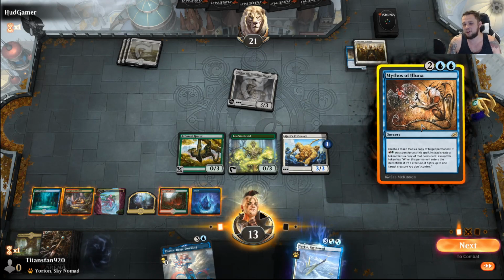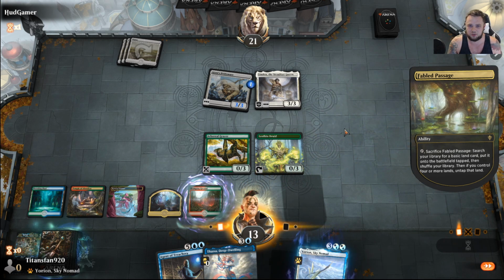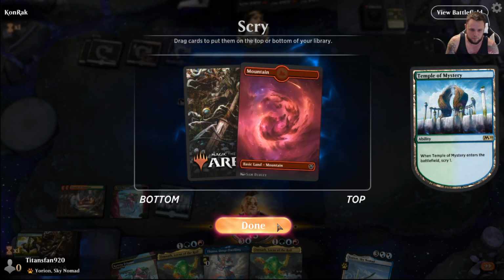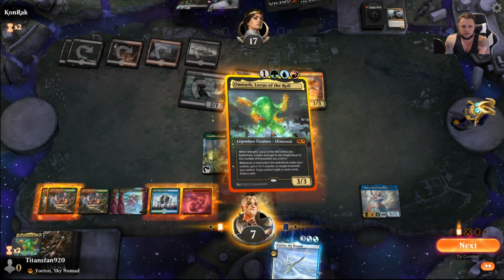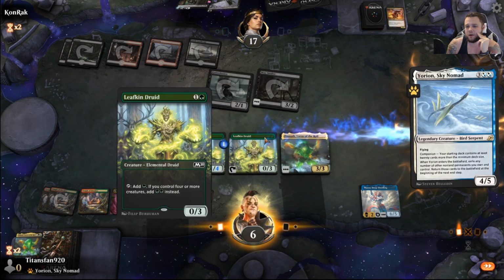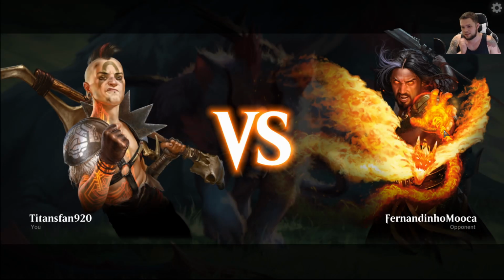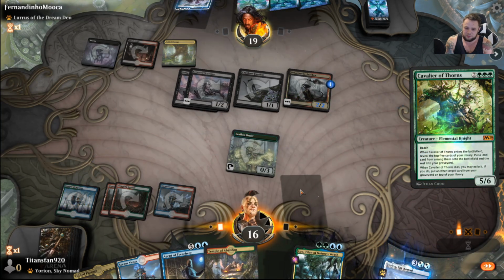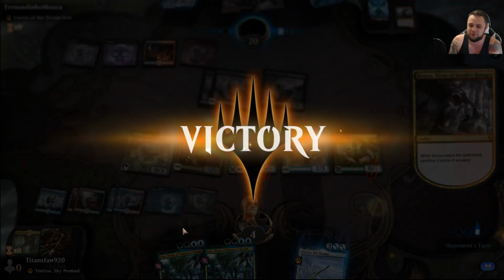Yorion Elementals - Yorion Let You Do SILLY Things - MTGA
YORION ELEMENTALS. What a weird deck. Lets play this once the season resets shall we?
0:45 - Deck Tech
2:11 - Mono White Aggro
4:43 - Rakdos Sac
11:35 - Orzhov Sac
17:59 - Simic Flash
18:21 - Rakdos Lurrus
Companion
1 Yorion, Sky Nomad (IKO) 232

Deck
4 Agent of Treachery (M20) 43
4 Arboreal Grazer (WAR) 149
4 Breeding Pool (RNA) 246
1 Castle Vantress (ELD) 242
4 Cavalier of Thorns (M20) 167
1 Chandra, Awakened Inferno (M20) 127
4 Fabled Passage (ELD) 244
3 Island (THB) 251
4 Growth Spiral (RNA) 178
1 Hydroid Krasis (RNA) 183
3 Forest (THB) 254
4 Ketria Triome (IKO) 250
4 Leafkin Druid (M20) 178
1 Mountain (THB) 253
4 Mythos of Illuna (IKO) 58
4 Omnath, Locus of the Roil (M20) 216
4 Risen Reef (M20) 217
4 Steam Vents (GRN) 257
4 Stomping Ground (RNA) 259
4 Temple of Abandon (THB) 244
2 Temple of Epiphany (M20) 253
4 Temple of Mystery (M20) 255
2 Thassa, Deep-Dwelling (THB) 71
4 Uro, Titan of Nature's Wrath (THB) 229
2 Wilt (IKO) 176

Sideboard
2 Aether Gust (M20) 42
4 Flame Sweep (M20) 139
3 Mystical Dispute (ELD) 58
3 Negate (M20) 69
1 Scorching Dragonfire (ELD) 139
1 Wilt (IKO) 176
1 Yorion, Sky Nomad (IKO) 232